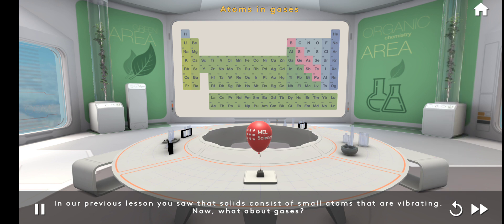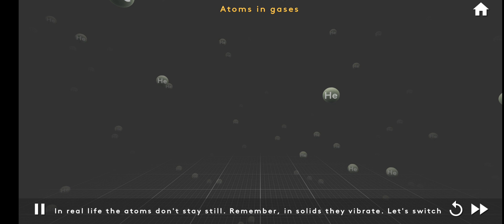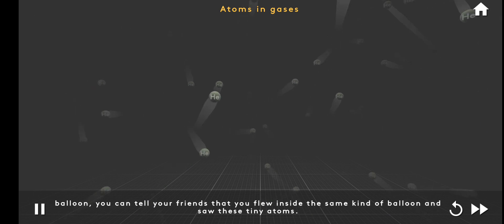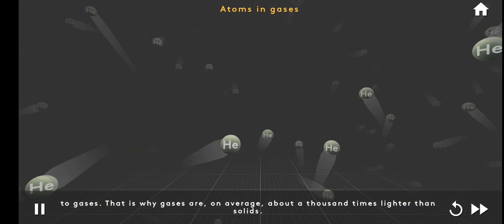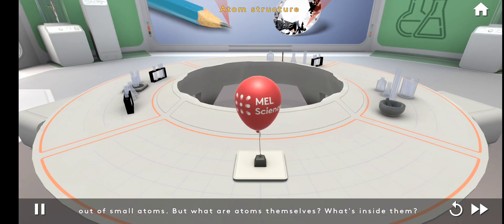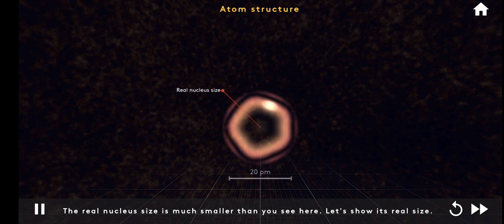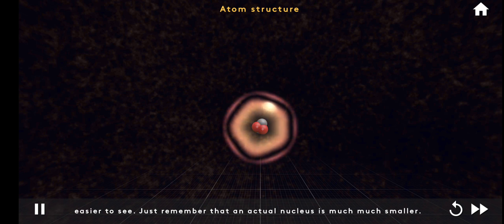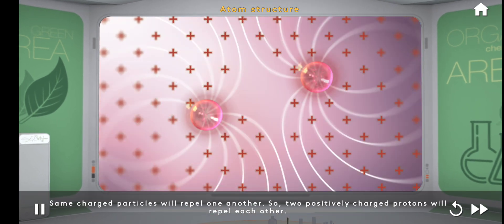Concept of Atom and Atomic Structure | 3D VR Simulation | Atoms in Gases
Gas is a state of matter which is described by its physical properties of having no definite shape and no definite volume.

In case of gases the individual constituent particles are loosely bound to each other as compared to the particles of Solids and liquids. This allows the constituent particles of a gas to have more degrees of freedom. Hence a molecule of a gas can move in any direction independently. This causes gases to fill all the volume of a given container irrespective of the quantity of the gas taken.

Gases are least dense amongst the three common states of matter viz Solids, Liquids and Gases.
We define density as the amount of matter present per unit of Volume. As matter is constituted of fundamental particles called Atoms, we can also visualise density in terms of number of atoms per unit of volume for a specific substance.
As compared to the solid state of any substance, the gaseous state of it will have almost one thousand times less number of atoms in a given volume, thus the solid state of a substance is almost one thousand times denser than its gaseous state.

Further as the energy of any particle in the universe increases it tends to increase its motion. Hence when we increase the temperature, the energy of particles increase and they gain Kinetic energy and start moving more and more. To afford a great degree of motion a particle needs more space and hence due to increase in temperature, the space between two particles increases too. When the particles are separated by larger distances, then the density of a substance decreases.
However if the substance is confined within a definite volume, for example a gas in a cylinder then increase in temperature doesn't allow the particles to move to greater distances from each other due to limited space. Consequently they start moving with higher velocities and striking the surface of the container with more force, which increases the pressure.

NOTE: Above description of temperature dependence of substance characteristic doesn't strictly apply to water which has a unique property of having a higher density at 4°C than at the lower temperature for example 0°C. Interestingly water is liquid at 4°C and solid below 0°C implying that the liquid state of water is denser than its solid state :) . This is why during the winter months when temperature dips below freezing point of water, many pipelines or pumps carrying water crack because the pressure inside increases due to the water particles in the solid state trying to move further away from each other.

The video describes some of these properties intuitively using 3D Virtual Environment and also covers atomic structure briefly.